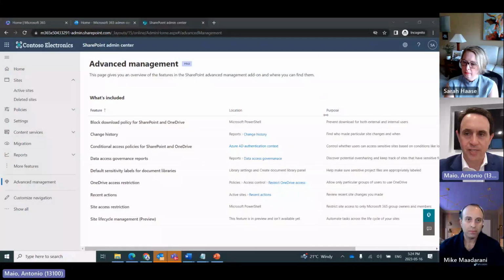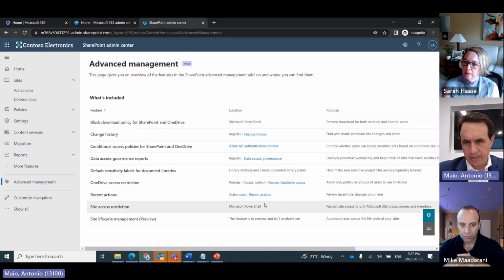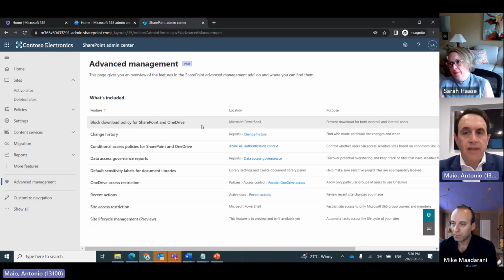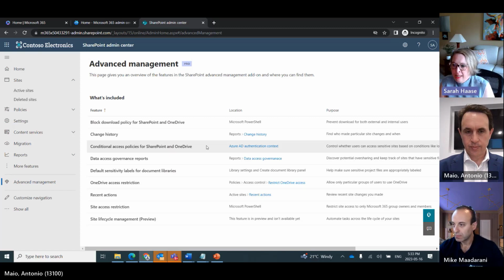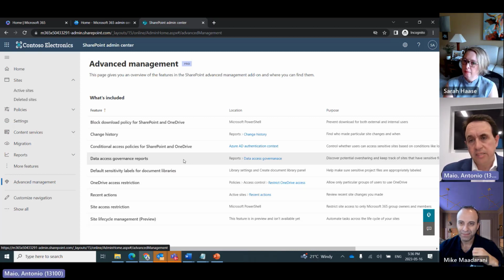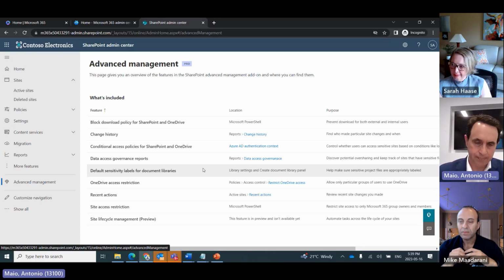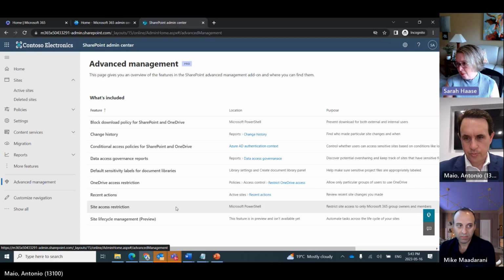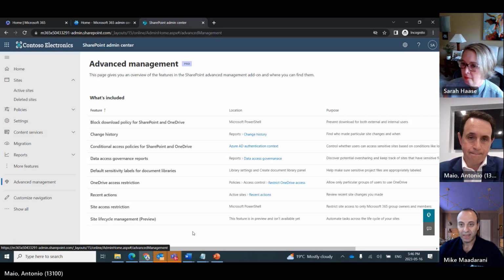Episode97 - Microsoft Syntex - SharePoint Advanced Management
In this episode we talk about the new Microsoft Syntex – SharePoint Advanced Management (SAM) Add-On. SharePoint Advanced Management offers organizations a robust set of tools and features to enhance collaboration, content management, and information governance. We go through the list of all the featured where we explain what they do and how you can use them best.